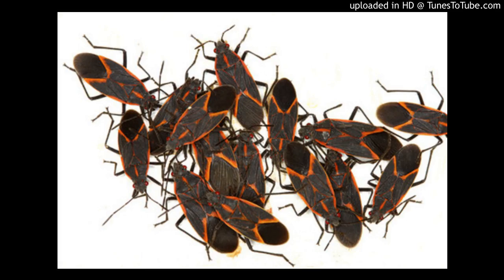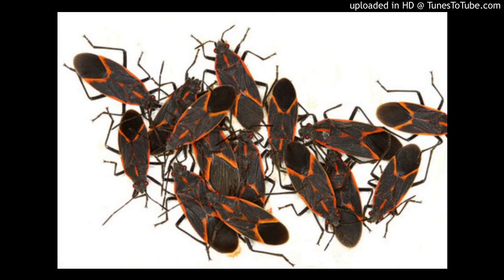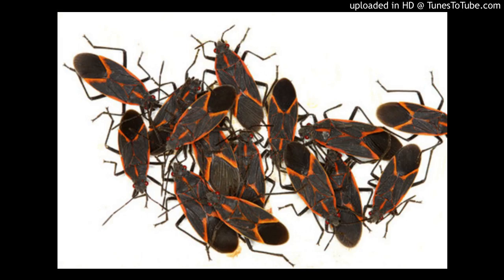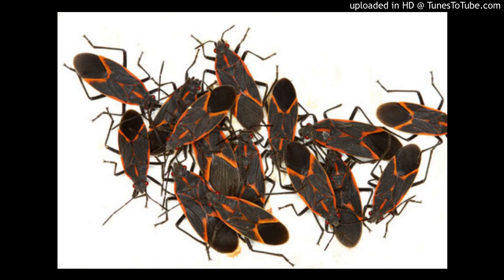Most Homes Are Infested With Bigs Ewww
Big Jim grosses Stacy Lee out with some stats about our 'Clean Homes' and bugs crawling everywhere